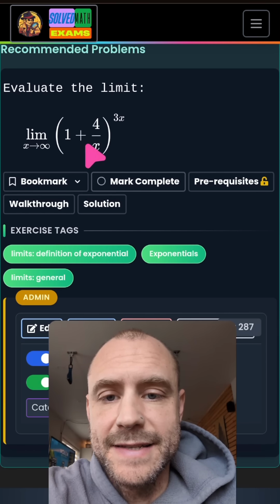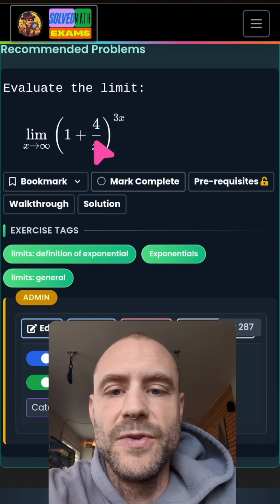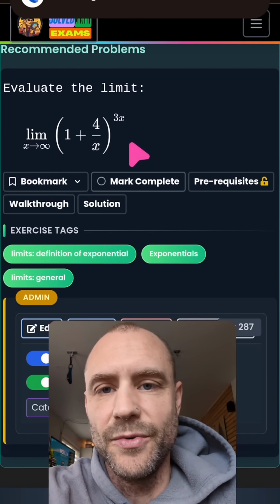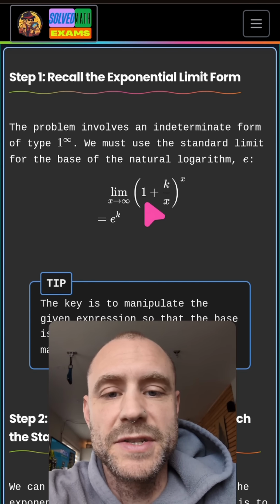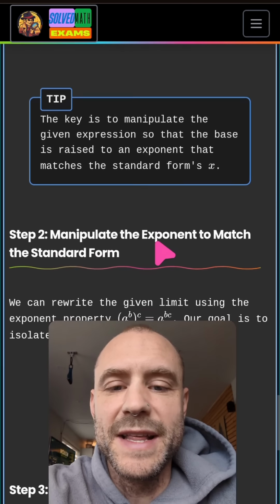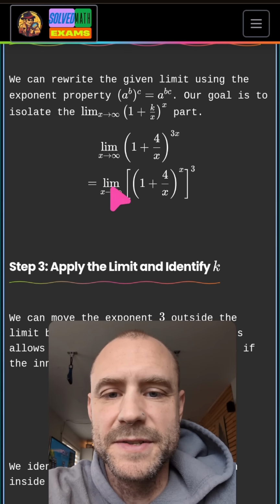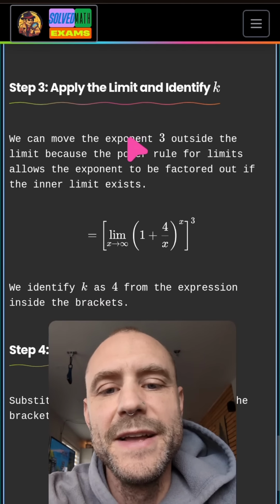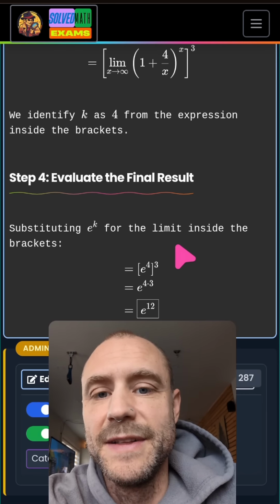The definition of e 🧮 (1 + k/x)^x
This limit is WEIRD. As x→∞: the base (1 + 4/x) goes to 1, but the exponent (3x) goes to ∞. So is it 1^∞? That's indeterminate! The trick: recognize the definition of e. lim(1 + k/x)^x = e^k. Factor out the 3, manipulate the expression, and you get e^4 cubed = e^12.